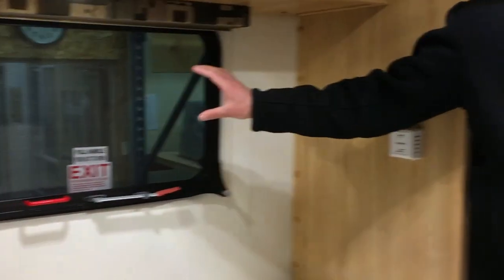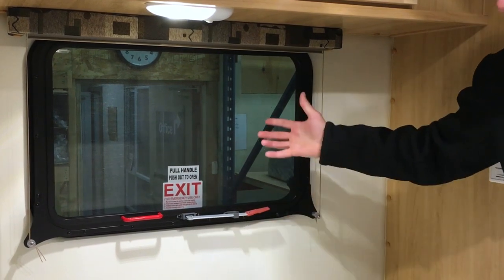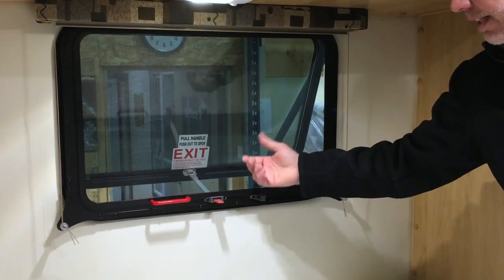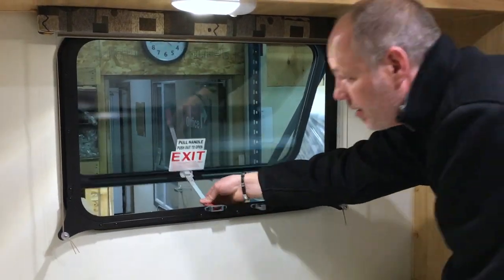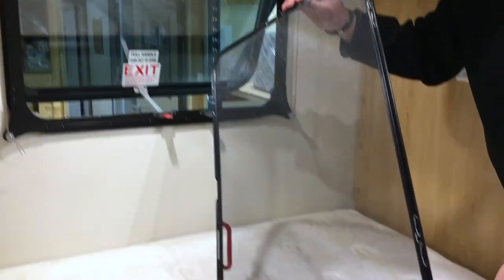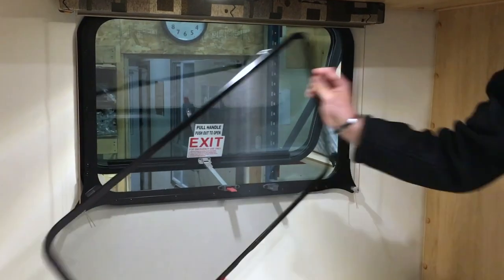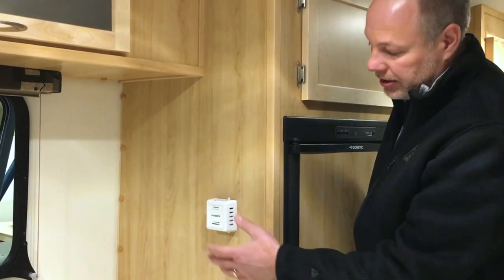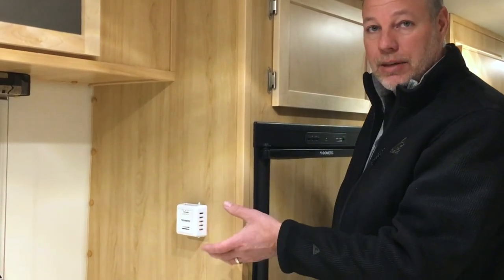Exit Window & Thermostat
Timestamps:
0:00 - Intro
0:08 Exit Window
0:22 Exit Window Function
0:34 Reattaching The Screen
0:52 Thermostat